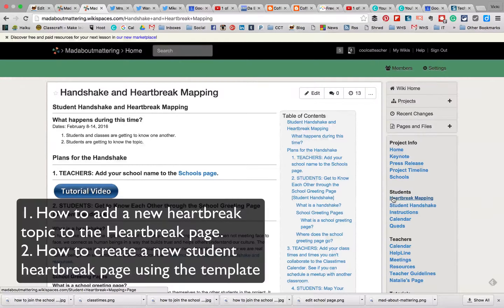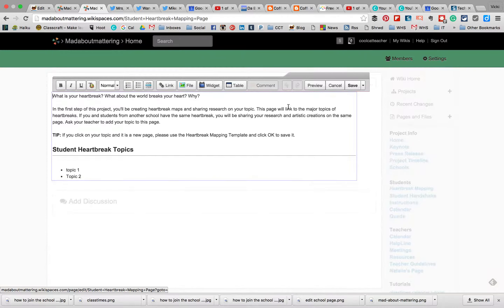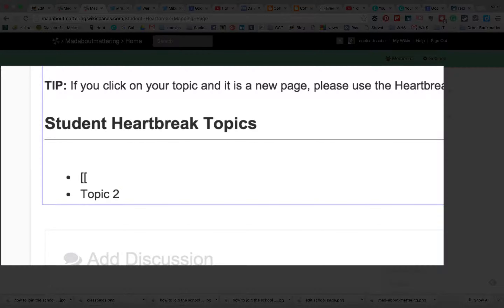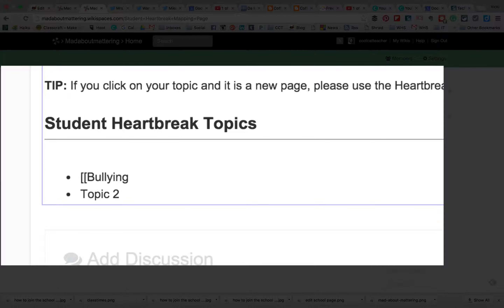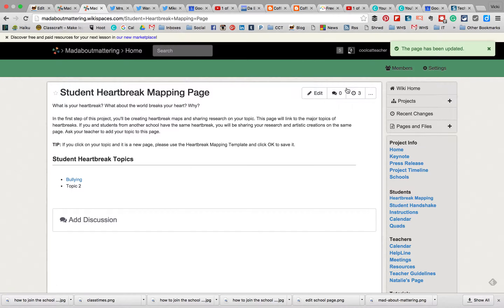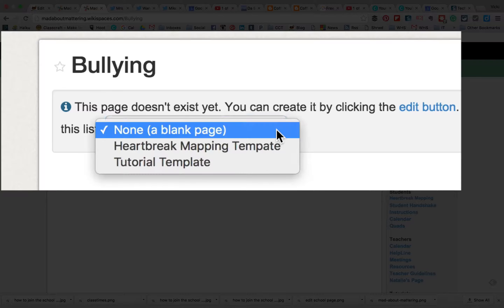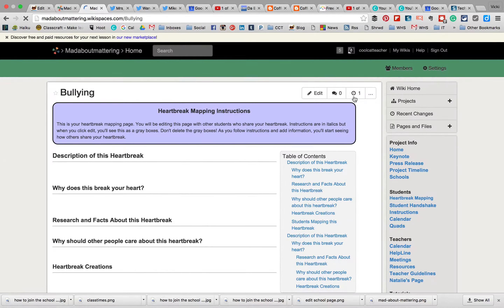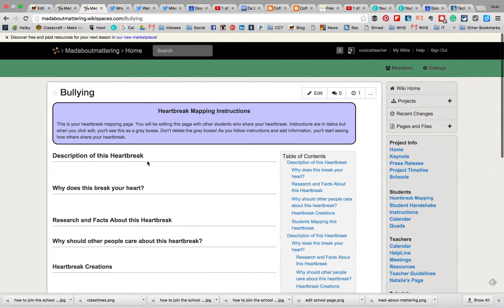Making a New Wiki Page and Using a Template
In this tutorial video, teachers learn how to make a new topic page and apply a template to the page for student work.